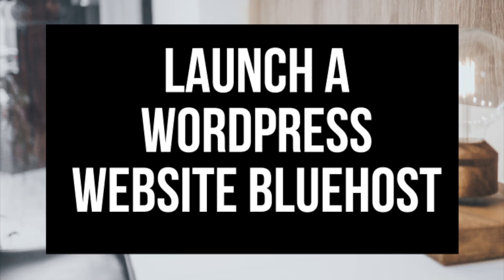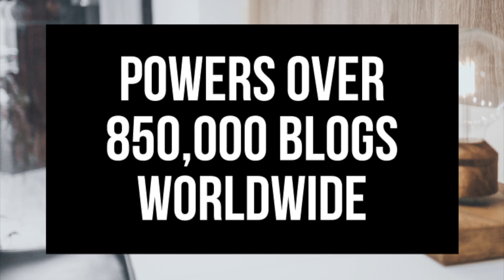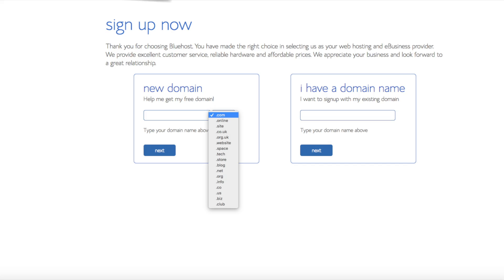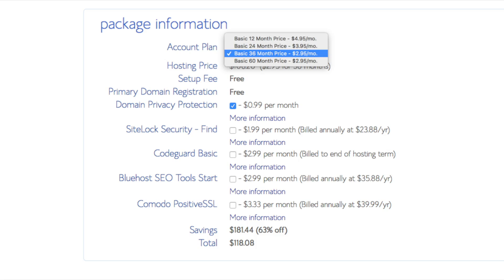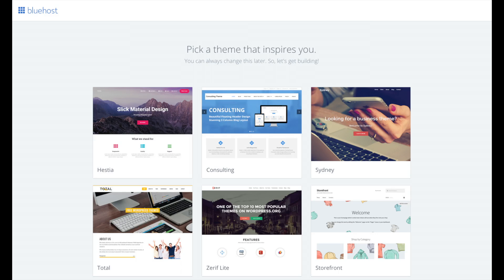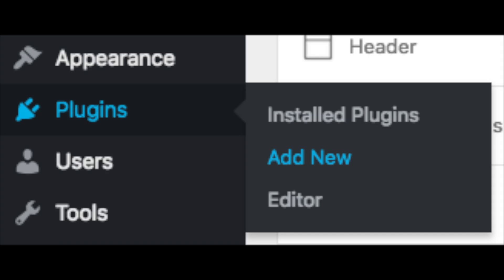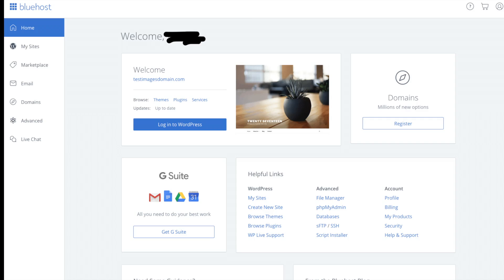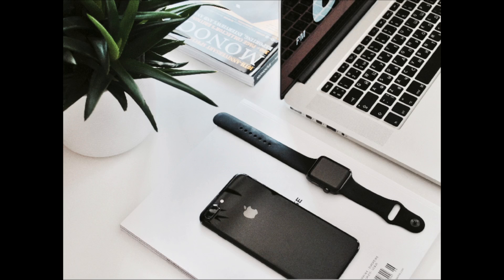How To Launch A WordPress Website On Bluehost 2023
In this video, I go over step by step how to launch a WordPress website on Bluehost. This Bluehost launch WordPress website tutorial is perfect for beginners. Launching a WordPress website on Bluehost is now easier than ever. Bluehost now makes it possible to launch and start your WordPress website in a matter of a few clicks. By the end of this video, you will successfully know how to launch a WordPress website using Bluehost and know how to create a WordPress website with Bluehost. This is a quick and easy Bluehost WordPress website tutorial no matter your skill level. Launching and creating a WordPress website is now cheaper than ever too. For as low as $2.95 a month you can have your site set up on Bluehost web hosting plus you'll receive a free domain name.